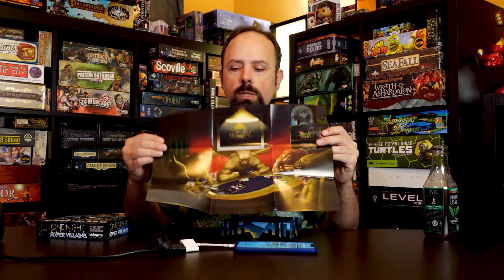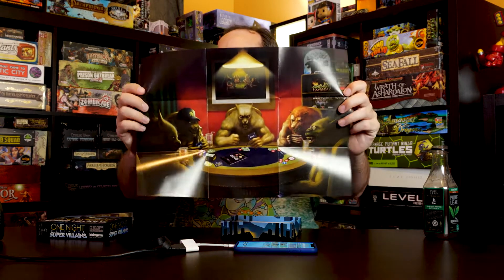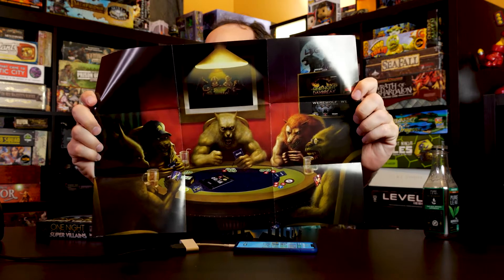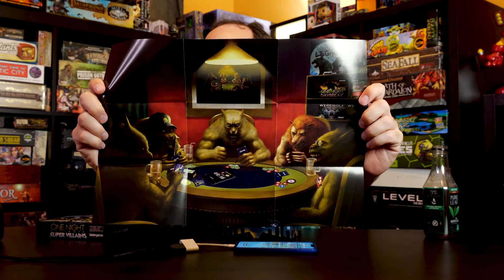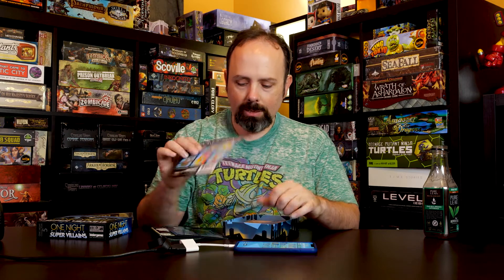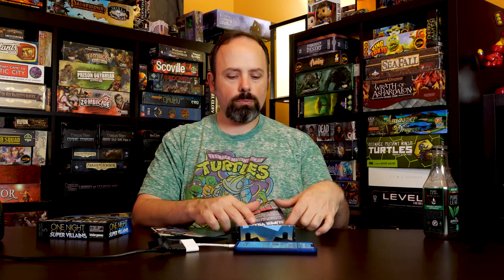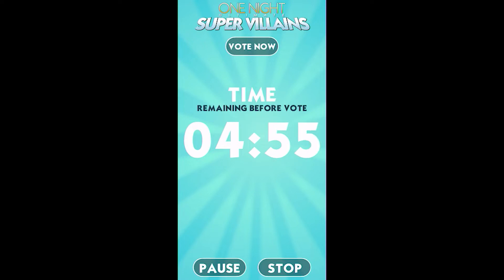Box Opening - One night Ultimate Super Villains - Overview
I open up One Night Ultimate Super Villains, a social deduction game by Bezier Games. I go through the components, I play with the app, and give my impression of the game and the One Night games in general.

To Buy this game on Amazon

* ARCANE PACKAGES Want to send something?
Richard Mathis
505 east windmill pkwy ln suite 1C #102

SOME OF MY FAVORITE BOARD GAME SUPPLIES
Card Sleeves
Game Mat
Star Mat

Some of my favorite Board Games
Cthulhu Wars
Terraforming Mars
Pandemic Legacy